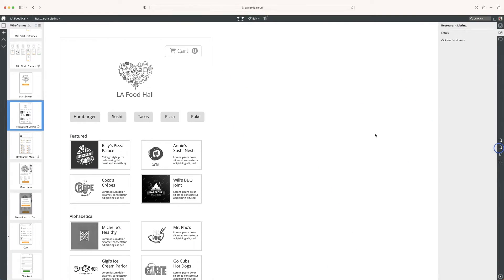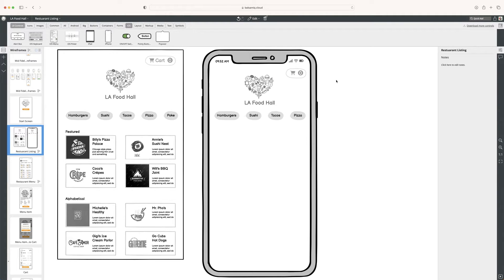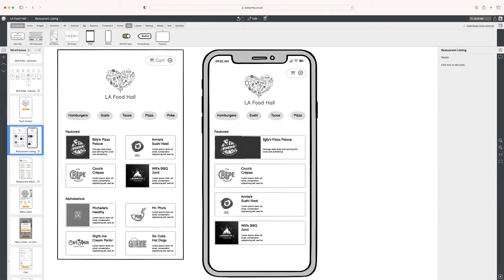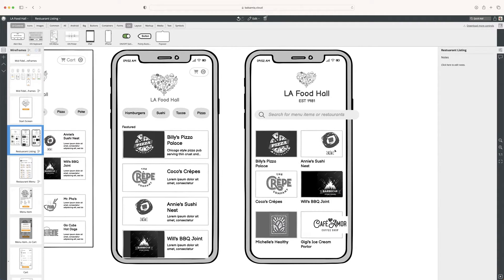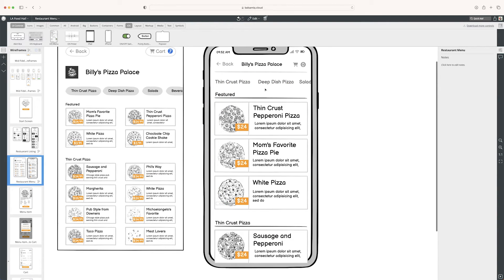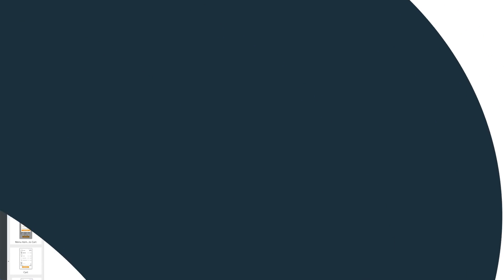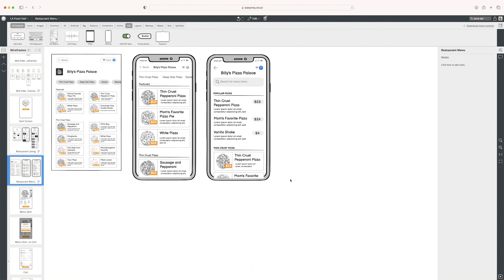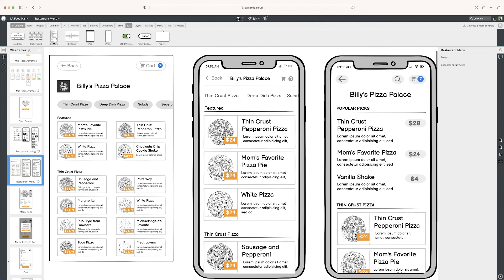9. Exploring mobile design in Balsamiq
With Billy’s help, learn how to design for multiple device sizes in Balsamiq Cloud. It's more than just squishing things to fit—it's about nailing the art of mobile design patterns.

So whether your users are scrolling on a smartphone or clicking through on desktop, you’ll learn how design adapts, engages, and delights.

👨‍🏫 Meet your instructor, Billy Carlson. Billy is a seasoned UX educator, product design leader, and the author of “Wireframing for Everyone.”